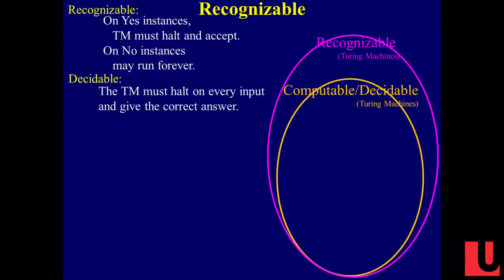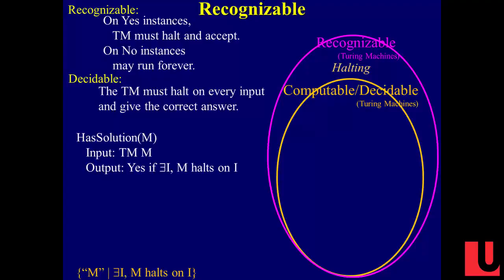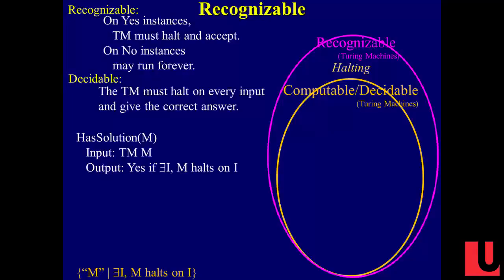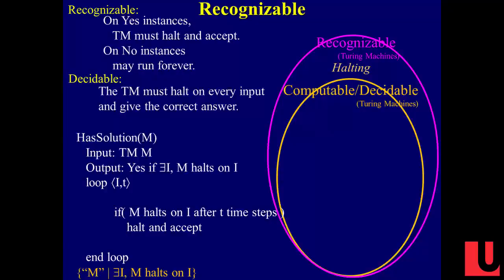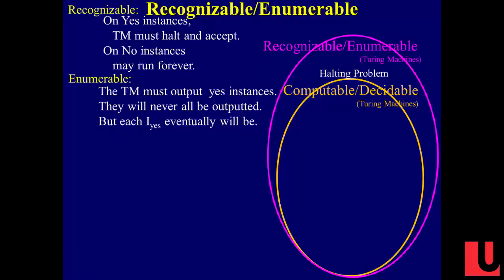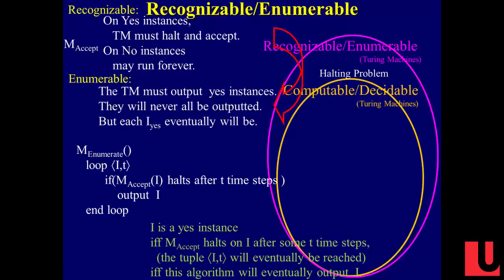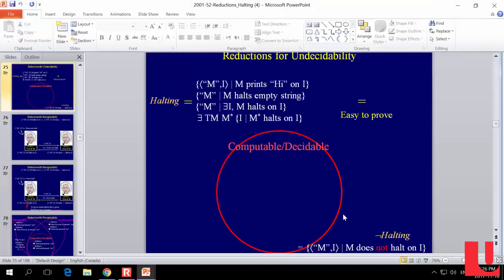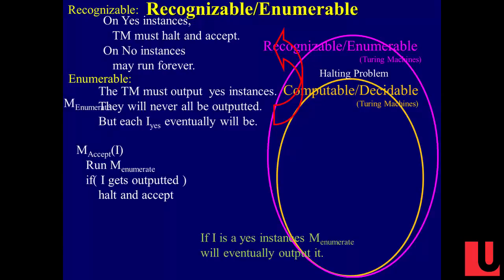2001 6 26 Reductions s1 full